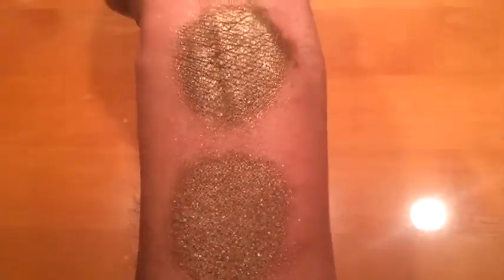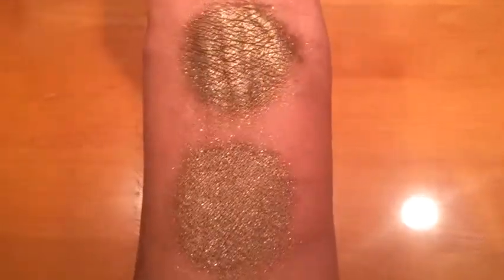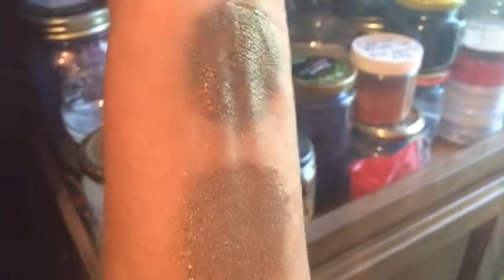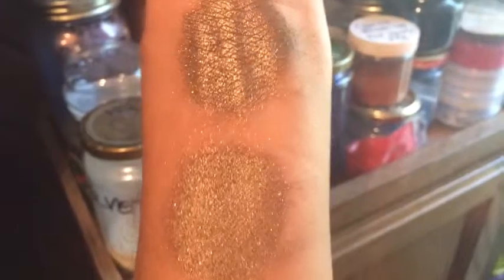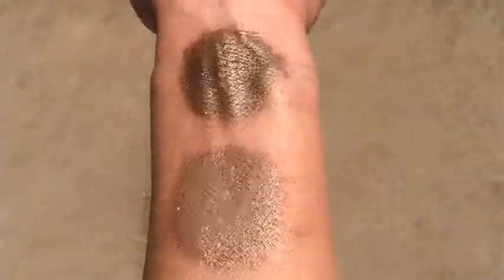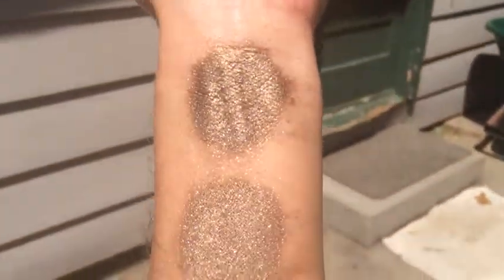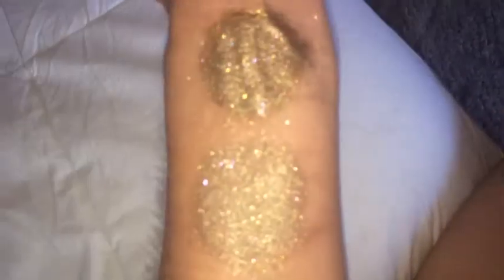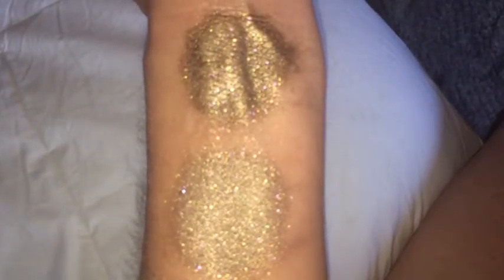Stylish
A classic medium golden brown pearl, dancing with gold and pink stars! You'll be stylin' with this go-with-everything shade!